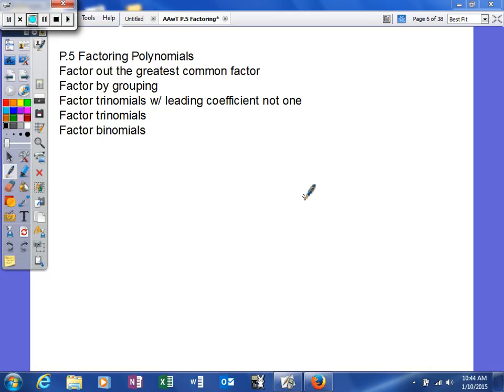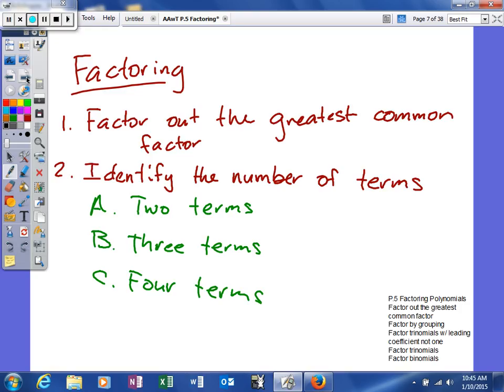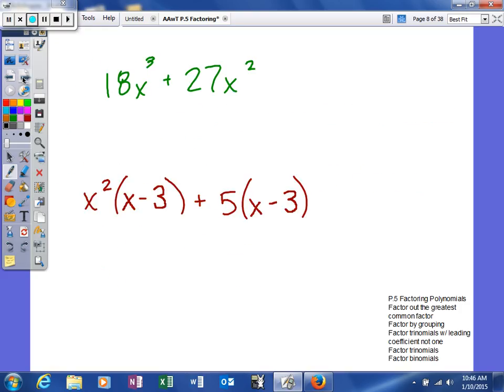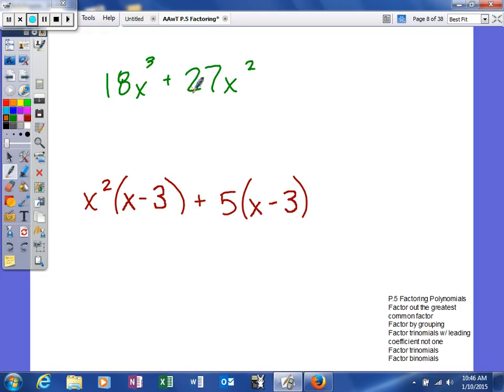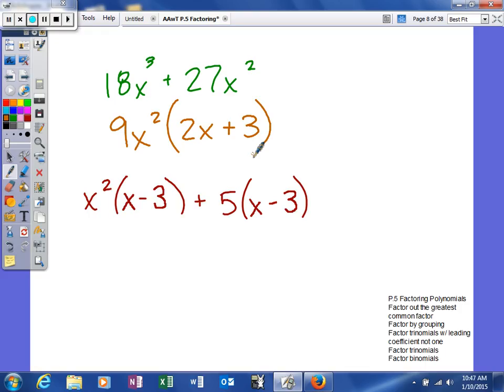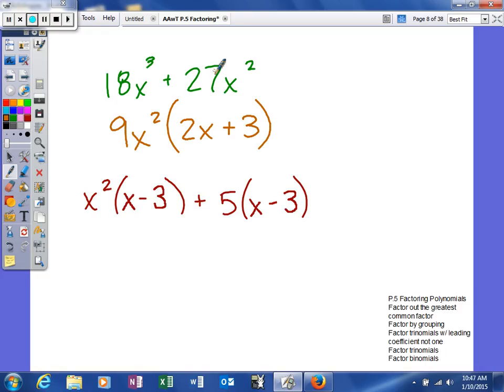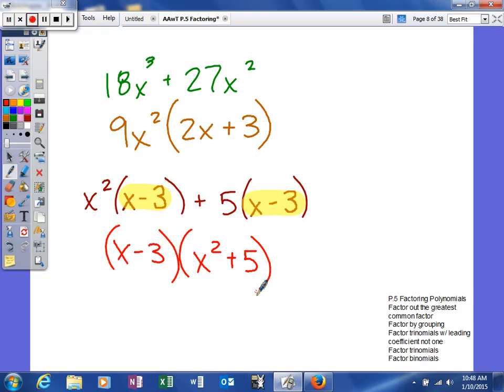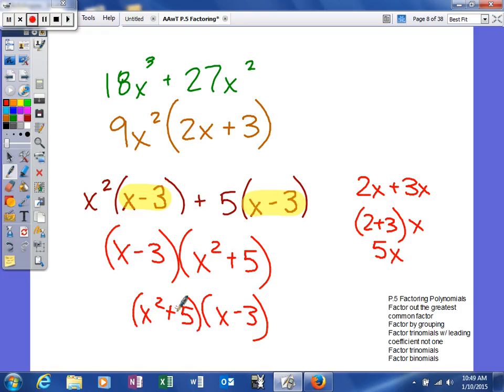Mooney - Review - 5 - Factoring - Factoring out the greatest common factor